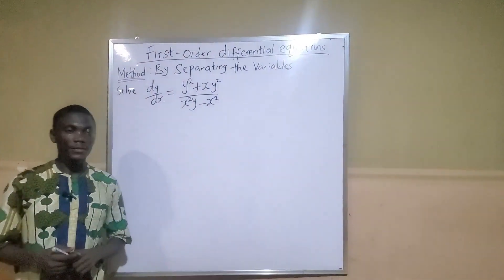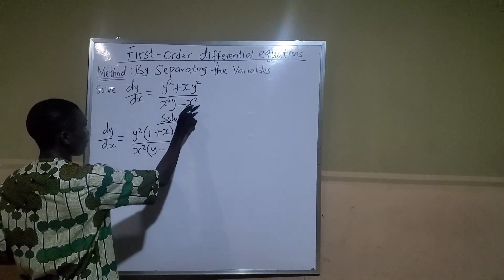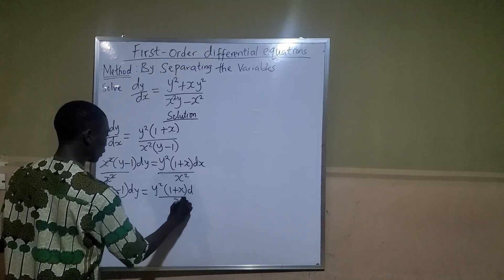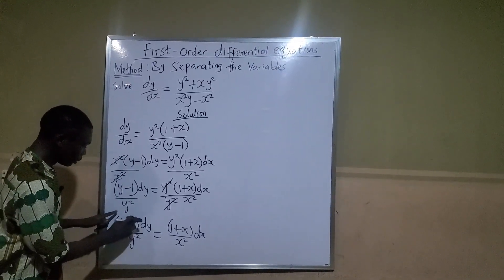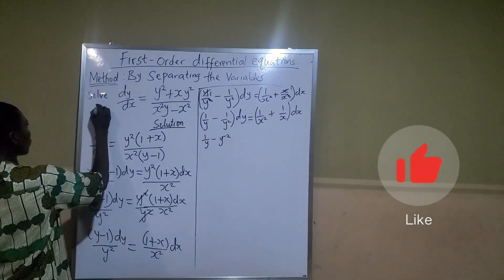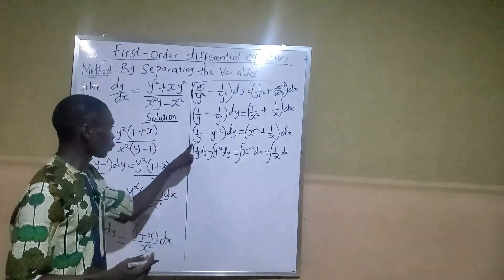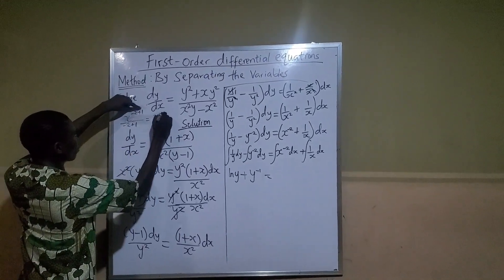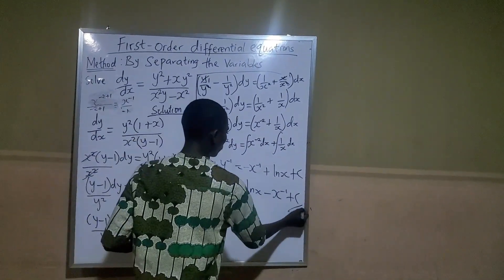Differential Equations Made Easy: Separation of Variables Explained Step by Step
Learn how to solve differential equations using the Separation of Variables method in this easy-to-follow tutorial. Perfect for calculus students and engineering majors!